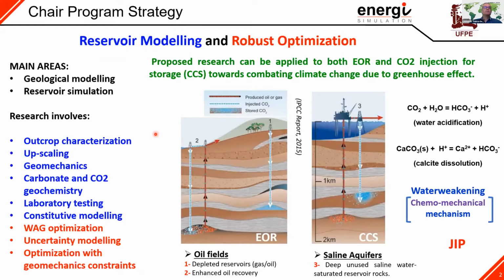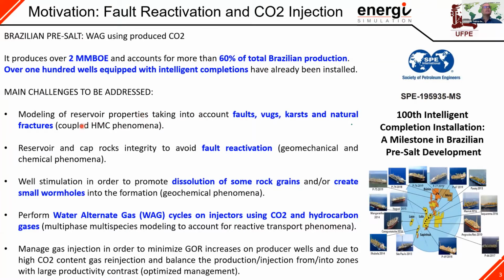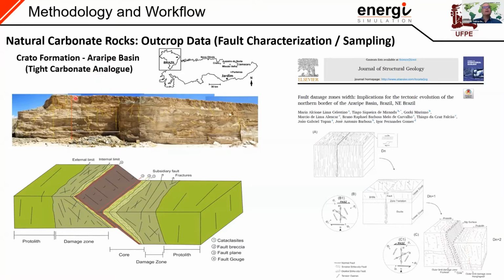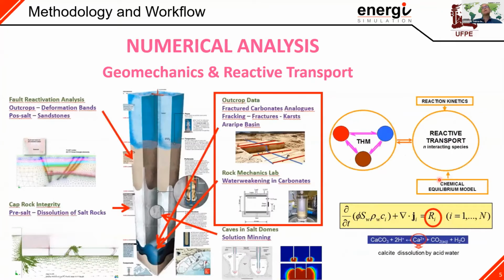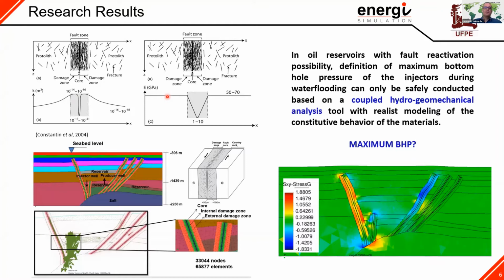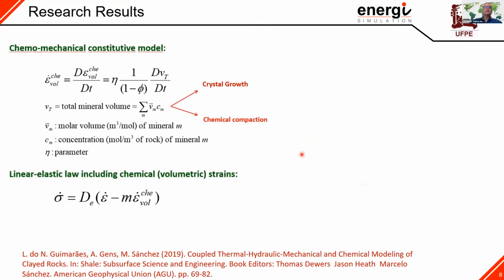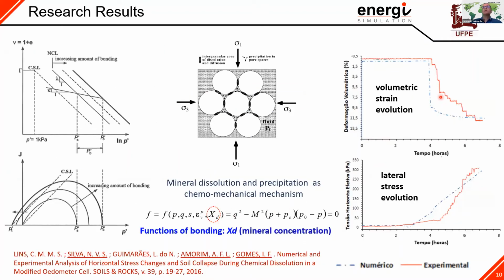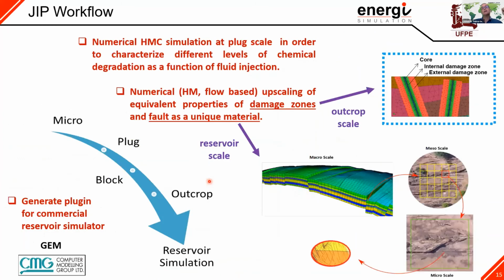Dr. Leonardo Guimaraes from UFPE - Modelling Water CO2 injection with potential fault reactivation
Injection of CO2 and water in saline aquifers or oil reservoirs causes changes of pressure, saturation and concentrations that affect the state of stress and promote chemical reactions in the host rock, resulting in porosity and permeability variations. It is therefore a coupled hydro-mechanical and chemical (HMC) problem. The fault reactivation problem considers that shear (with dilation), tension or compression of filling material may cause changes in hydraulic properties. Important aspects related to the fault reactivation problem are the huge range of variation of hydraulic and mechanical parameters in the damage and core zones and the lack of reliable experimental data associated with the materials in these highly heterogeneous zones. Numerical simulation of multiphase and multicomponent flow of CO2, oil and water with mechanical coupling allows realistic modeling of fault reactivation. Whether the fault is activated or not is governed by the boundary conditions of the problem and by the modeling of the constitutive behavior of involved materials.